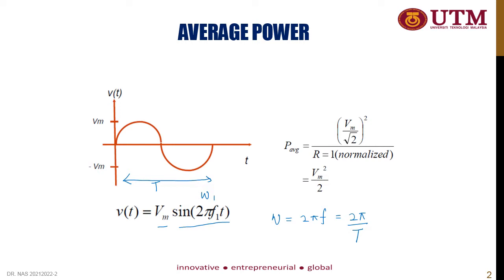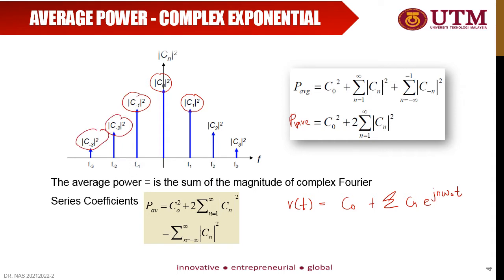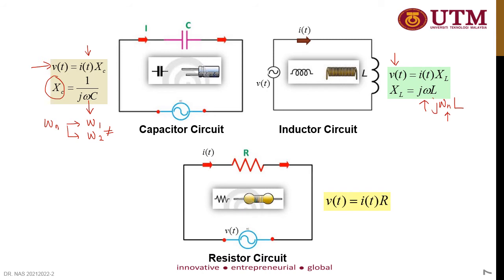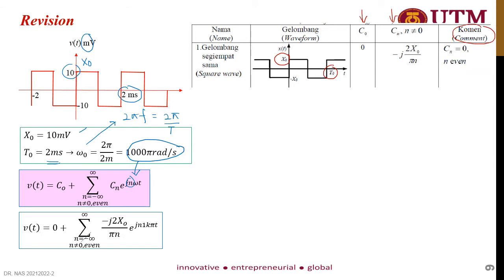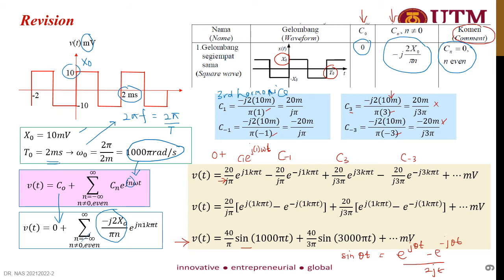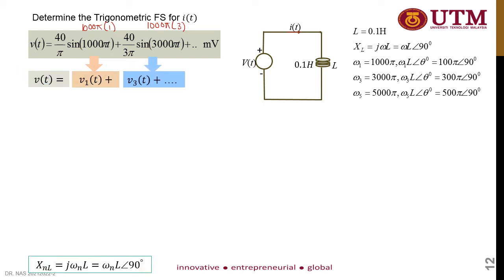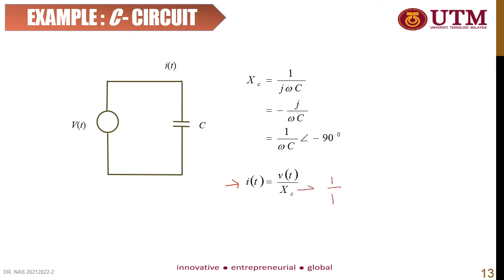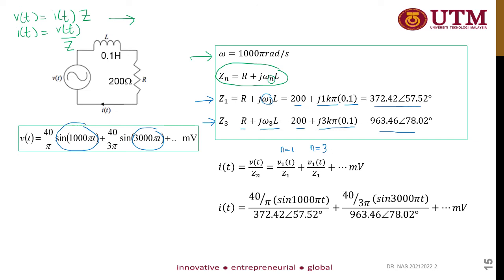CHAPTER 2 - 3 FOURIER SERIES IN CIRCUIT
FS Application in circuit analysis